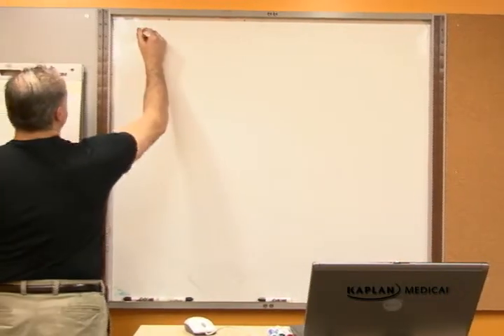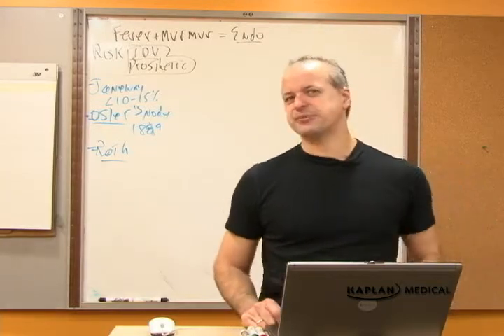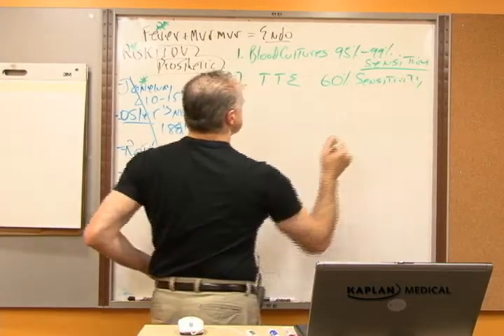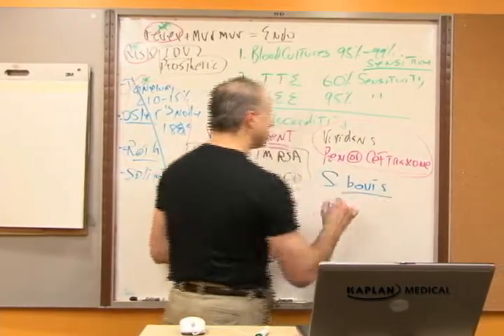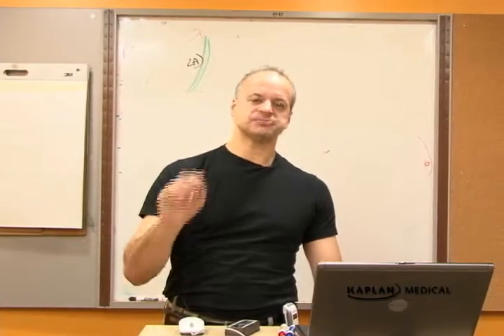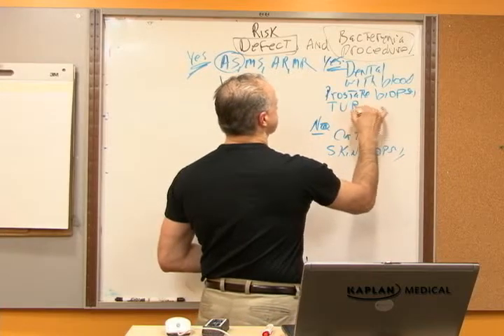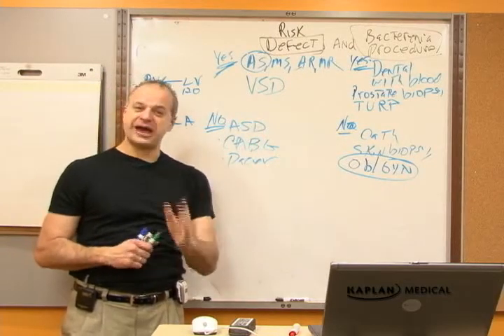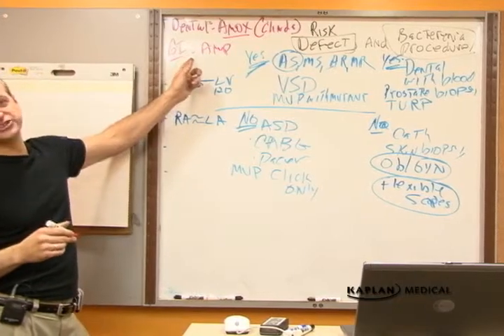Infectious Diseases 11 Carditis.flv